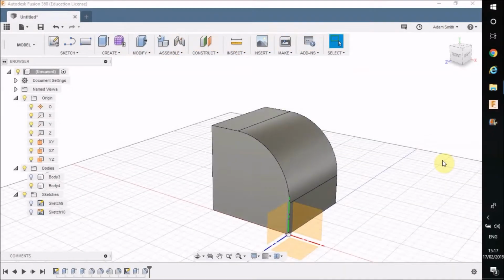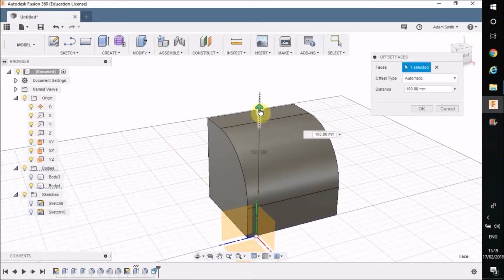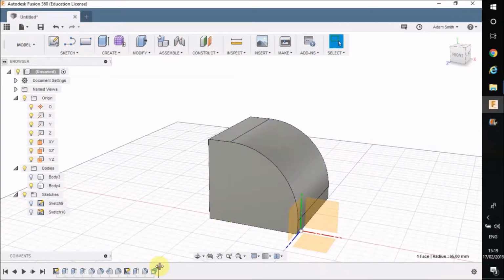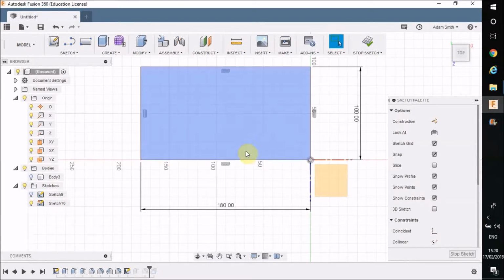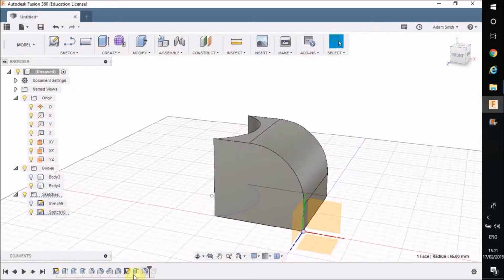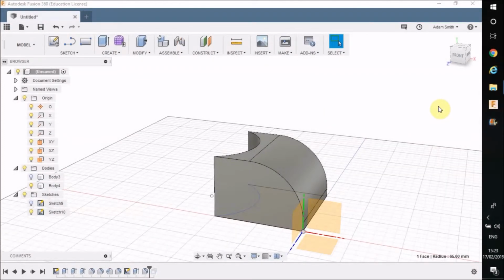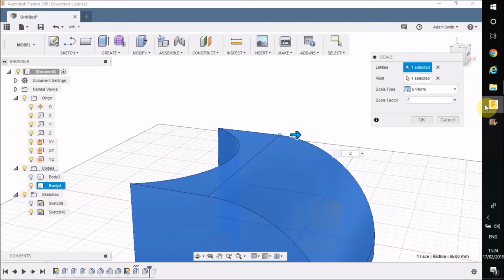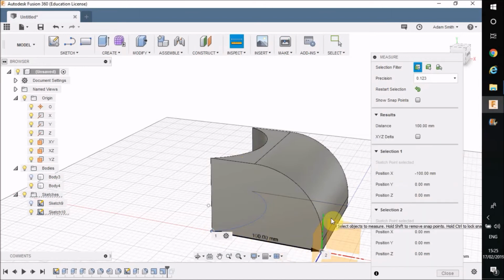How to use Fusion360 Scaling and modifying your design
How to use the Modify tool to alter the size of your design and alter the curvature of certain features. This tutorial also shows you how to edit your features using the timeline along the bottom of your screen and using the scale tool.